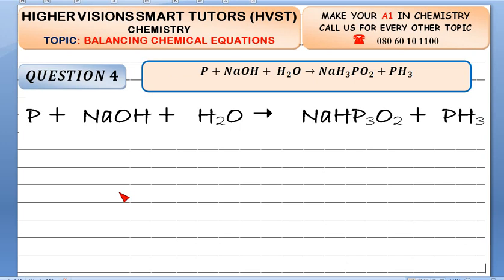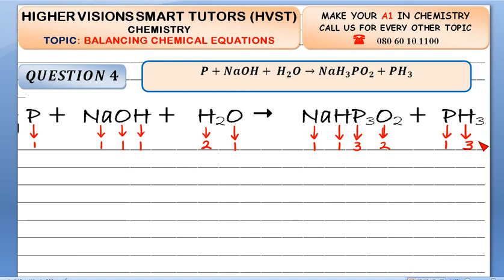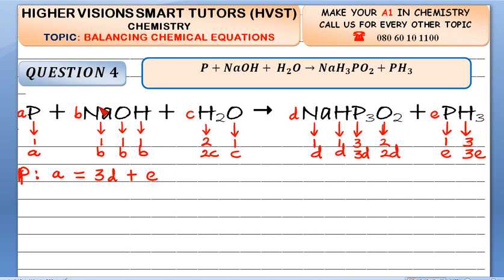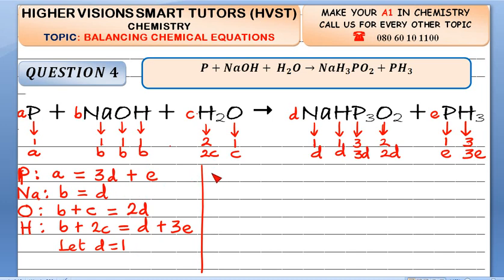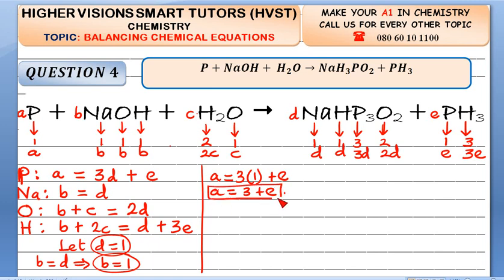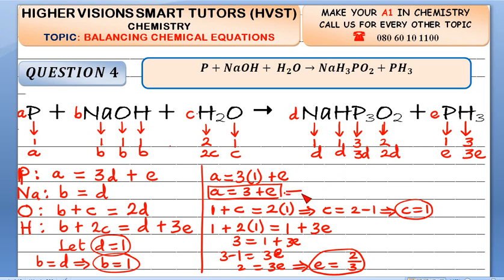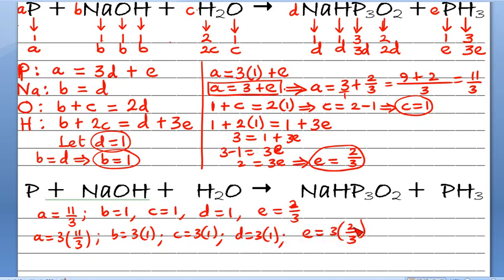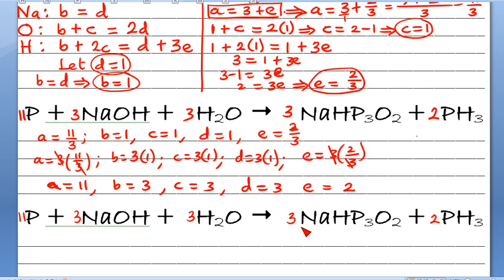BALANCING CHEMICAL EQUATIONS QUE 4